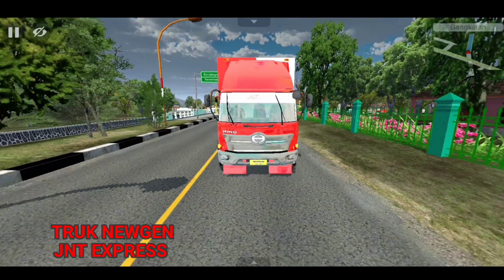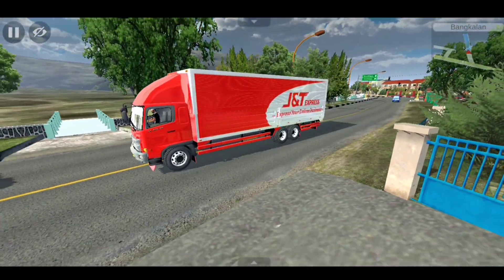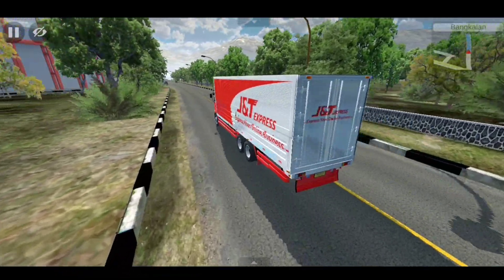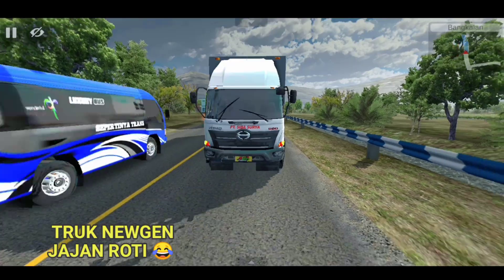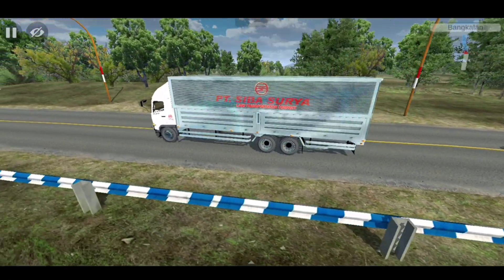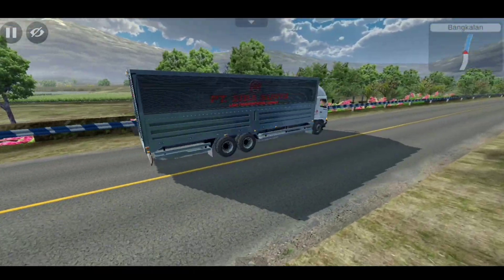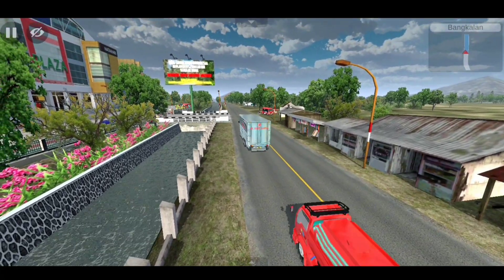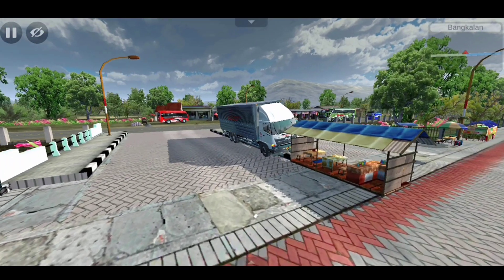SHARE MOD BUSSID TRUCK HINO NEWGEN BOX PANJANG FULL ANIM TERBARU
Terimakasih sudah bersedia menonton video ini. Jika ada saran atau kritikan silahkan utarakan di kolom komentar. Semoga video ini dapat menghibur anda semua.
🔴MOD&LIVERY GRATIS BAYAR DENGAN LIKE
LIKE ITU GRATIS YAA BOS !!

➡ Follow instagram kami, thanks.

🔴Sesuai urutan video langsung download.
BAYAR DENGAN LIKE, LIKE ITU GRATIS .

kode : 59
Timestamp:
0:00 INTRO
0:39 MOD TRUCK HINO J&T EXPRESS
2:00 MOD TRUCK HINO NEWGEN JAJAN
3:12 CLOSING

PASSWORDNYA?? SIMAK DULU VIDEO NYA .
PASSWORD TERLIHAT JELAS DALAM VIDEO

⏩ MOD 1 TRUCK NEWGEN J&T EXPRESS

⏩ MOD 2 TRUCK NEWGEN MUAT JAJAN

PASSWORDNYA?? SIMAK DULU VIDEONYA .

🔴MOHON MAAF KALO ADA YANG SALAH